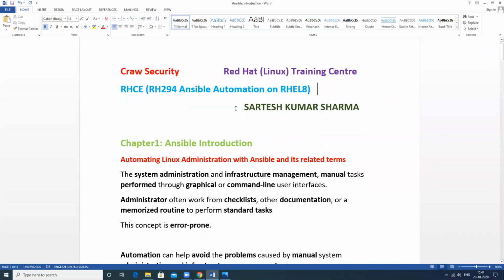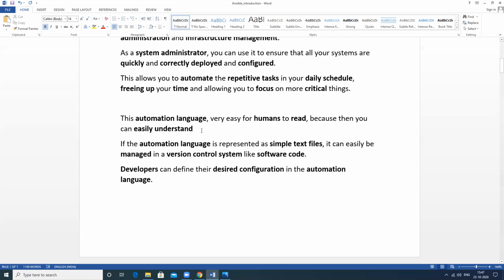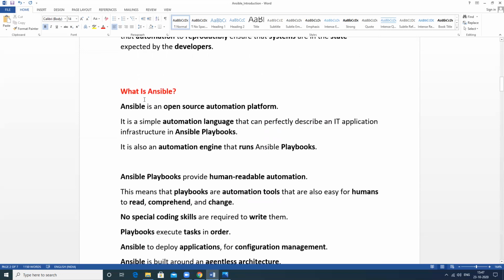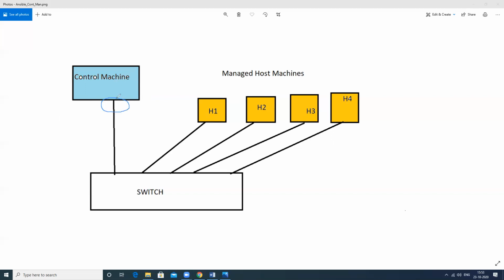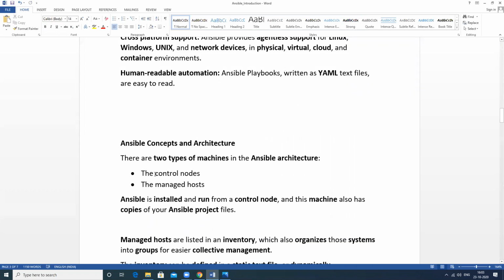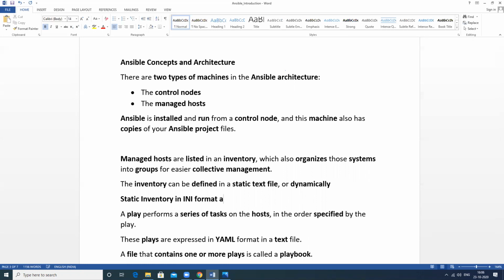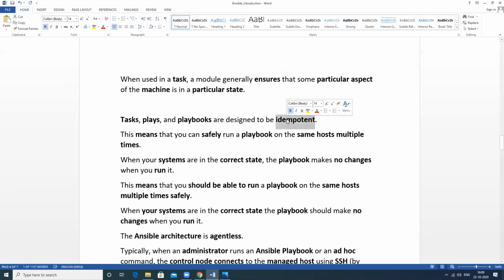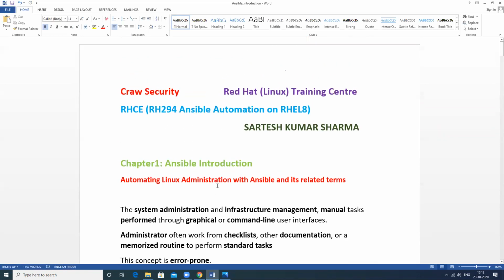RedHat Ansible Automation Introduction | RHCE | RH294 | Part 1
Hey there, In this video we will talk about- RedHat Ansible Automation Introduction | RHCE | RH294 | Ansible Automation | Part 1

In this video, you will find detailed information about -RedHat Ansible Automation Introduction | RHCE | RH294 | Ansible Automation | Part 1

RedHat Ansible Automation Introduction
RHCE | RH294
Ansible Automation
Part 1
rhel8
redhat full course class 1
redhat full course in english
linux basic commands
class 12
red hat ansible automation platform,
automation,
red hat insights,
ansible tower,
ansible,
infrastructure as code,
redhat
rhel
what is ansible in devops,
ansible,
ansible training for beginners,
automate,
ansible training videos,
most common ansible tasks,
applications,
learn ansible,
linux tutorial,
what is ansible and how it works,
ask-become-pass,
rhel8
redhat full course in hindi
redhat training
redhat course
redhat 8 tutorial
redhat course